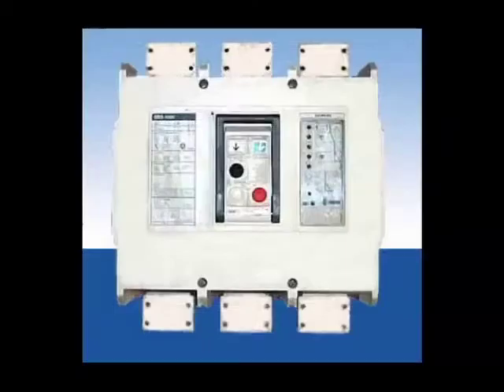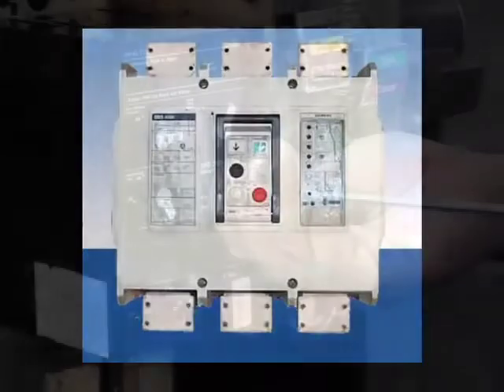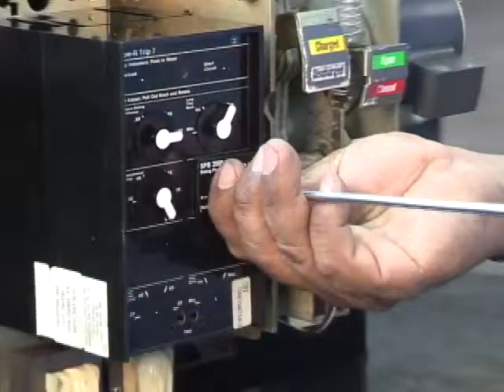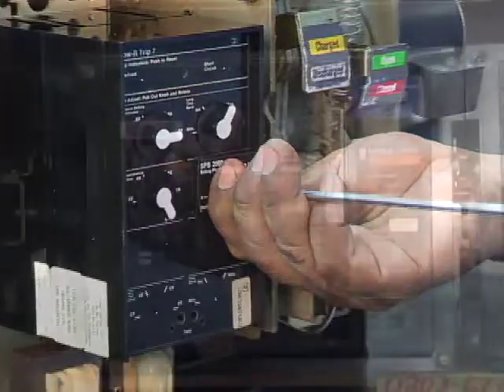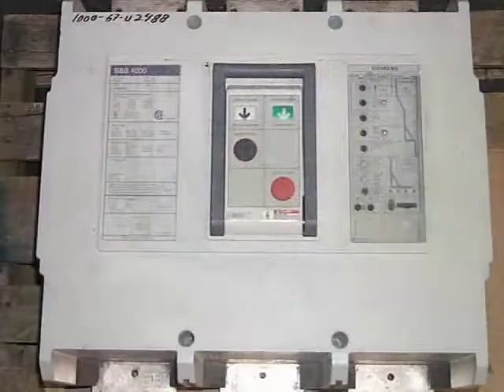ROMAC- Insulated Case Circuit Breakers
Insulated Case Circuit Breakers